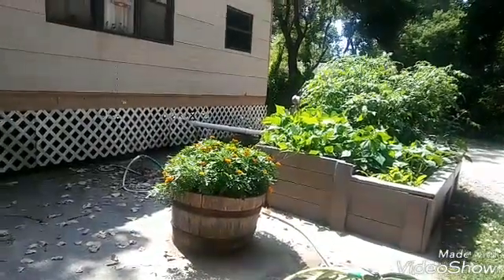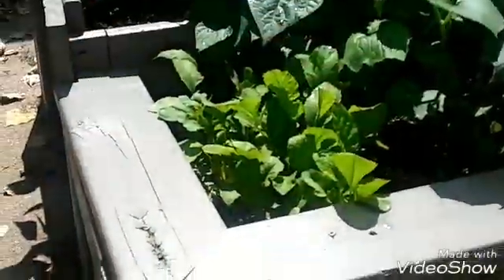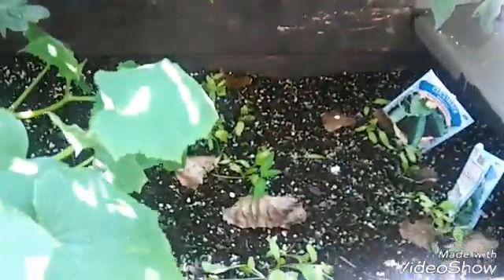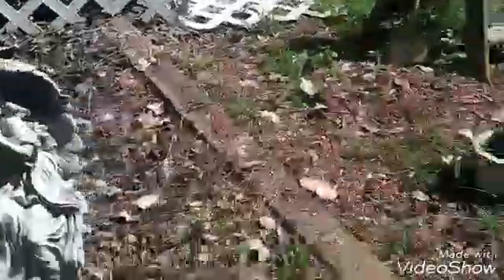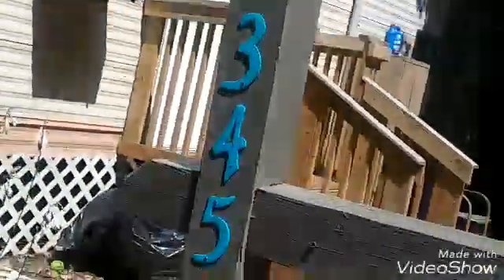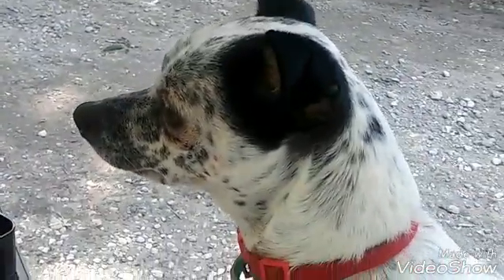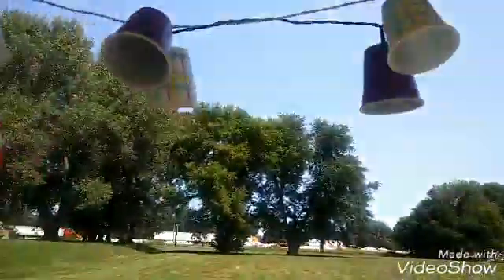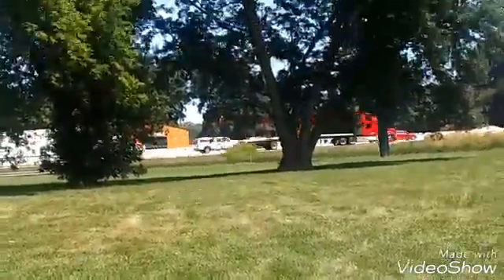Garden at Yogi and Bandit fun!